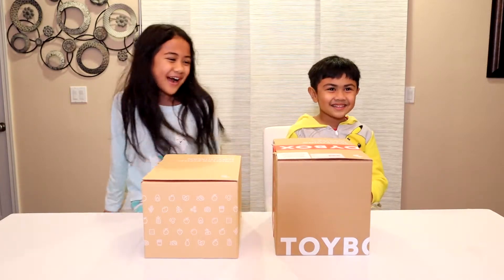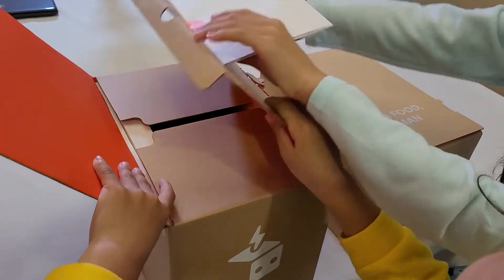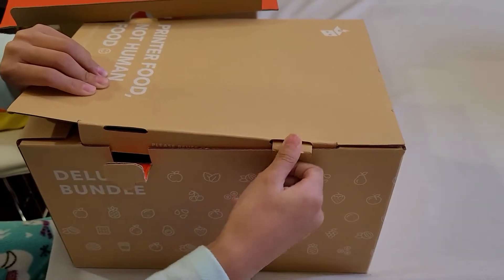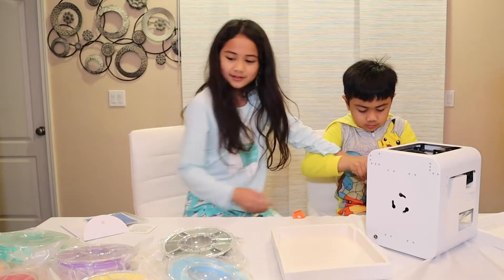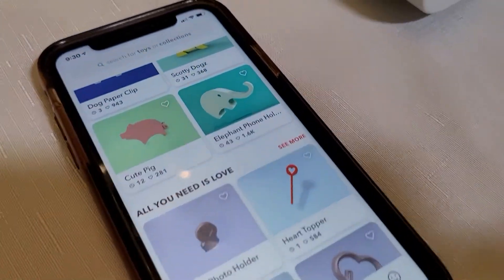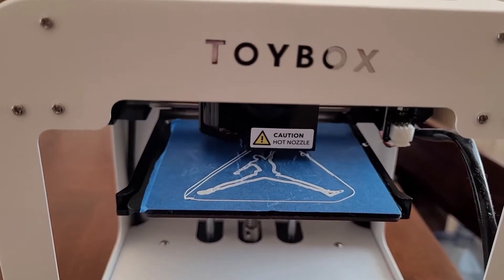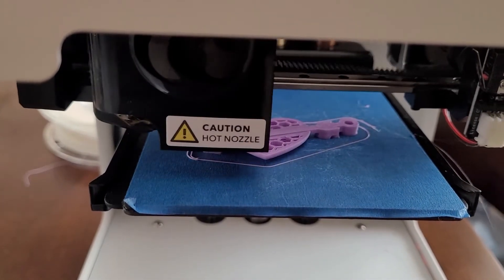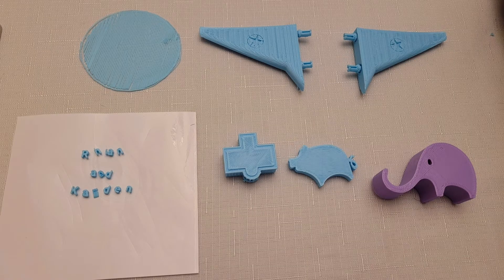Toybox 3D Printer - Unboxing and review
Got our toybox 3d printer. We had to calibrate it first, but after the calibration started printing and kids loved it.